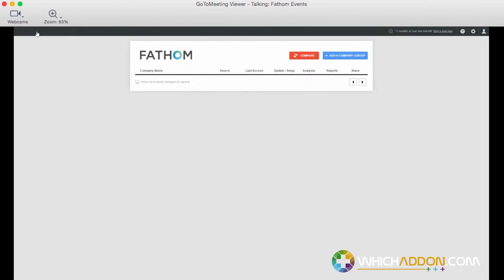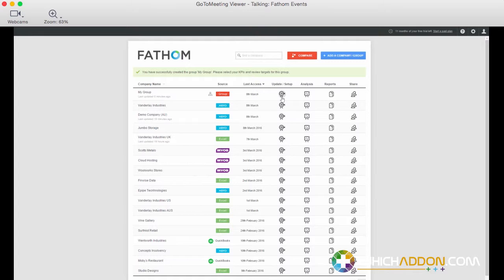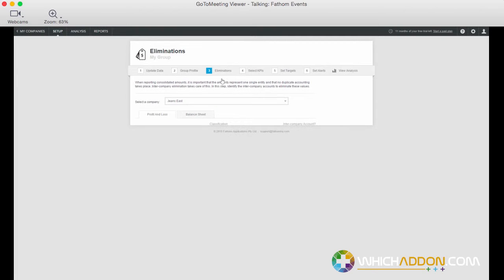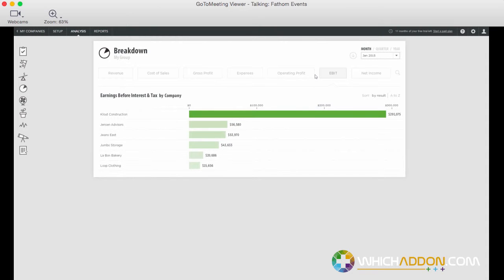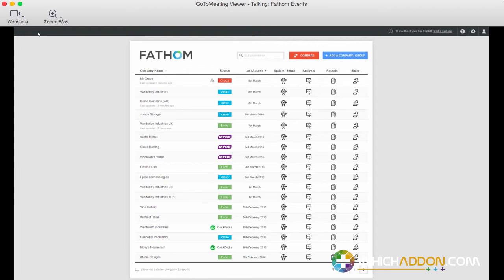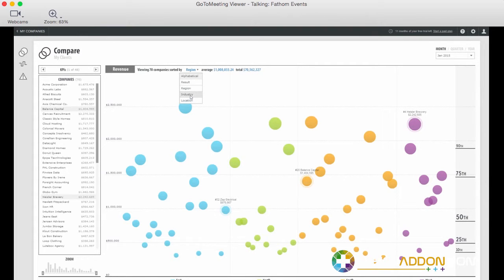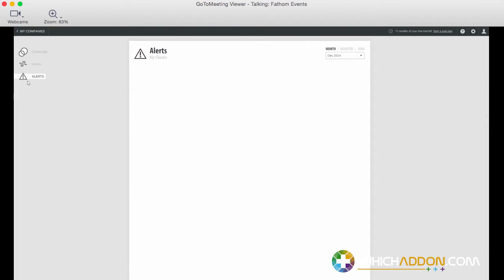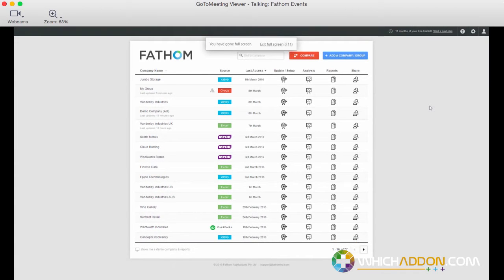Fathom Demo - Advanced Features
Fathom's Founder David Watson, David is going to demonstrate some Advanced features in his interview with Jeri Murphy.

Whichaddon.com is the leader in reviewing cloud based solutions and Addons and we are happy to present our series on reporting Addons. Fathom is one of the leading Addons in this market segment and we speak to David Watson the founder who will demo the software as well as discuss Fathom in the marketplace with Jeri Murphy.

If you want to see more reviews, interviews and demonstrations check out our